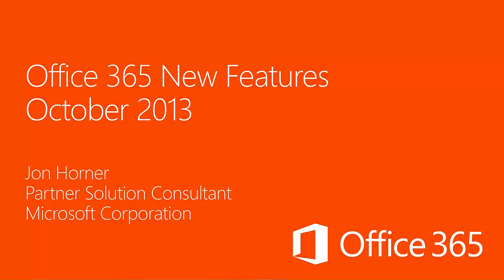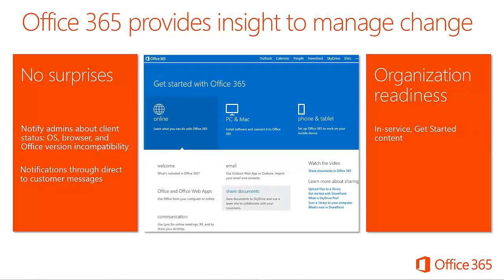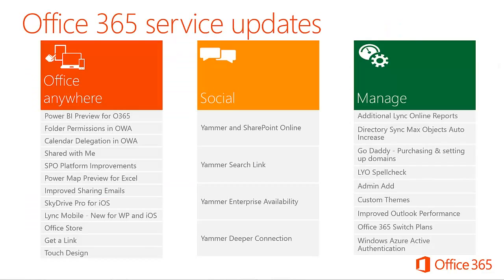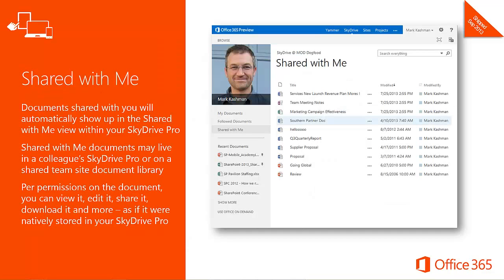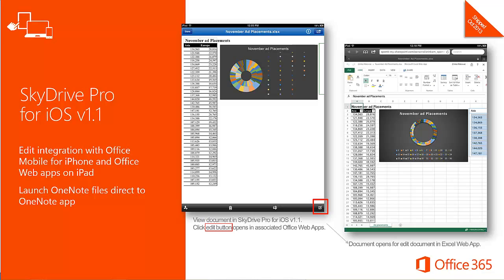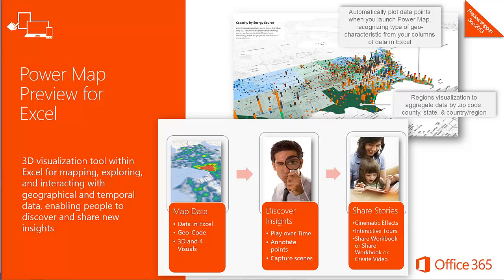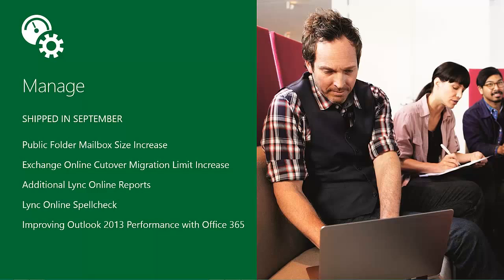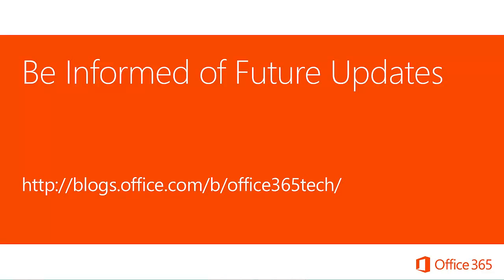Office 365 New Features for October 2013